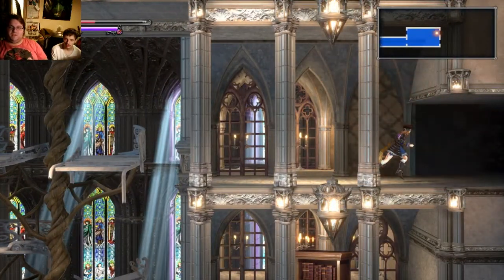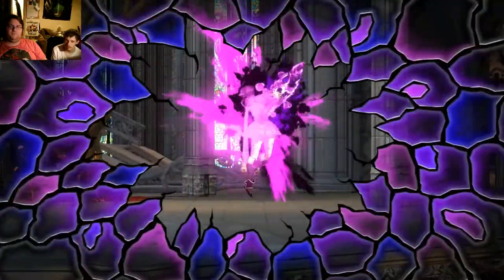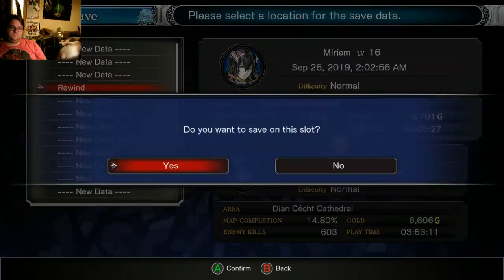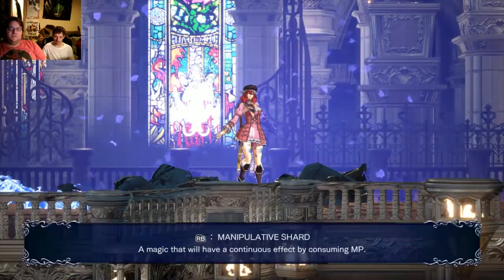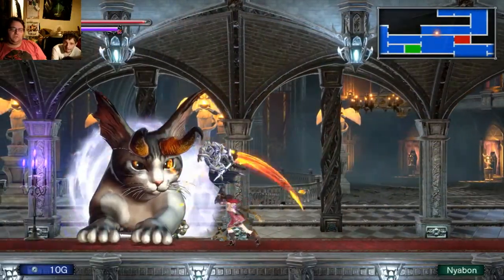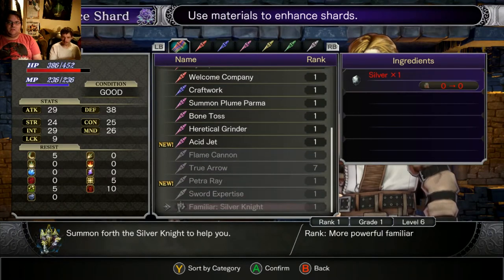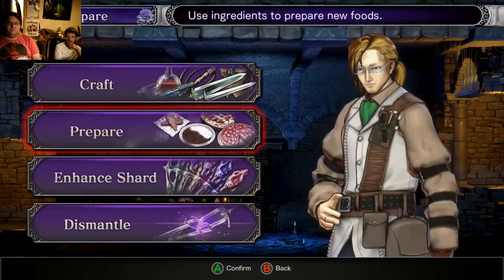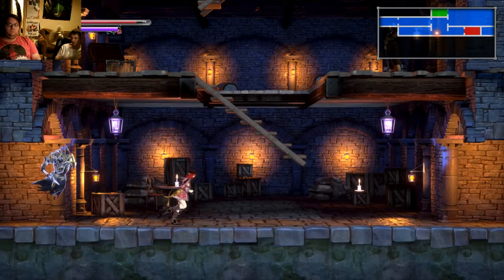Rewind & Gon Play Bloodstained Ritual Of The Night: Changing Colours